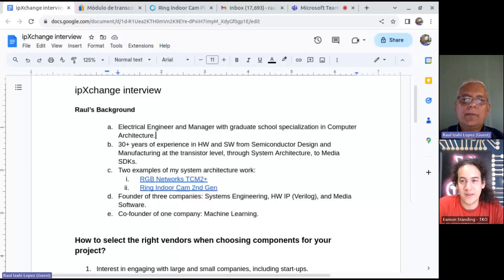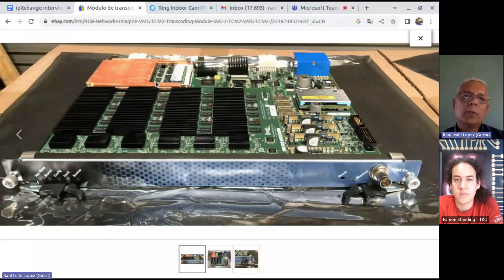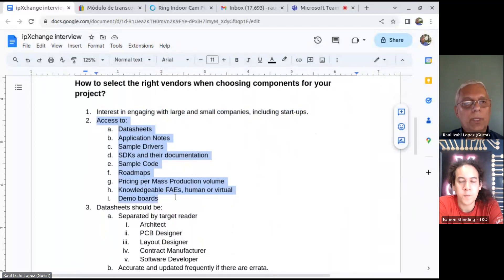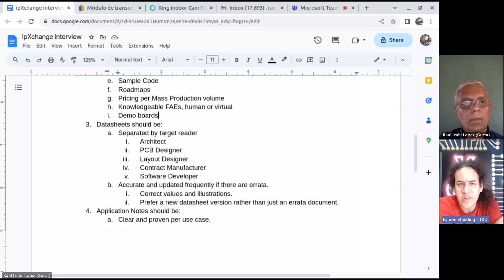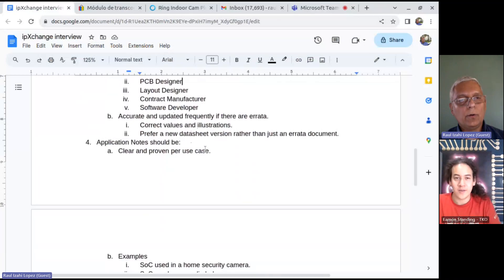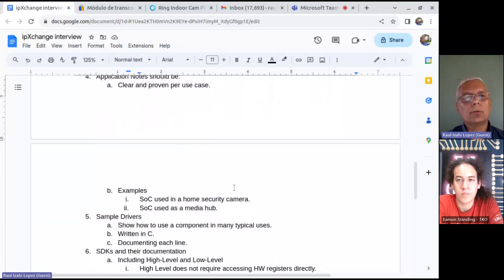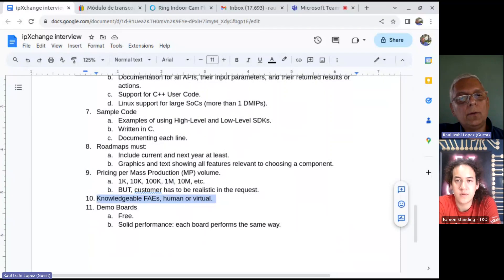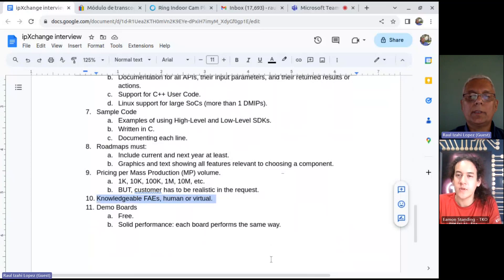Ask an ipXpert: How to choose the right component vendors for your project!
Read the full article on the ipXchange website here: